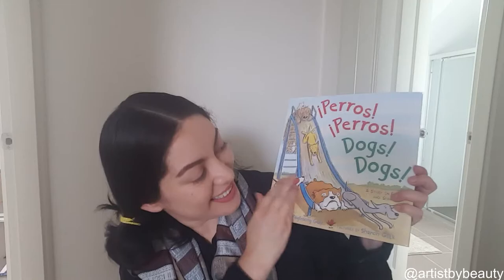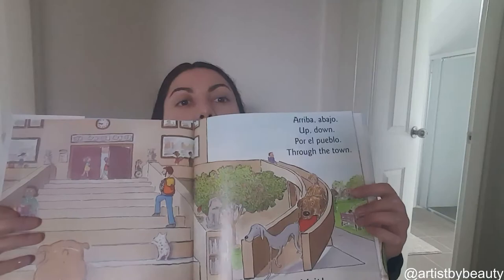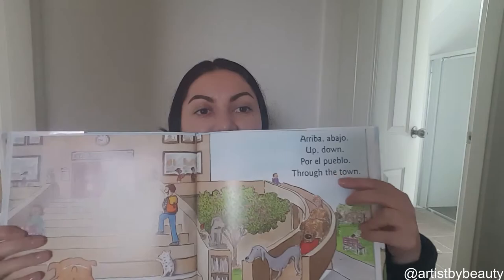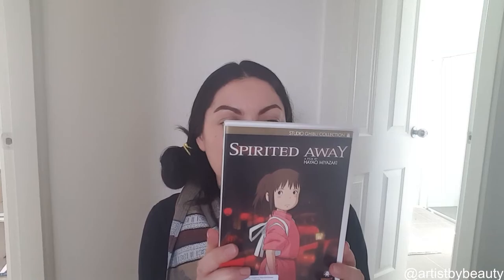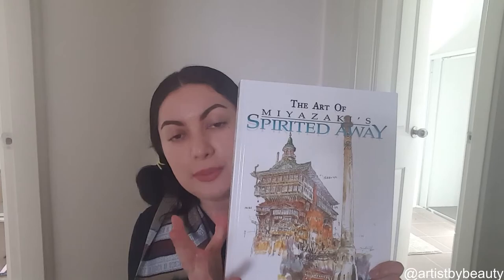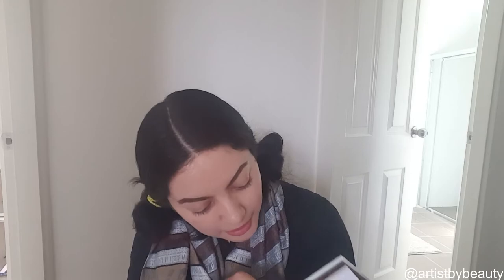September Favourites 🌸 artistbybeauty 🌸 Capili Jiron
🌸 W a t c h p r e v i o u s v i d e o - How to Make Time for What You Love (Drawing)

H i   f r i e n d s  😊 😊

Let me know your favourites in the comments below.

C a p i l i   J i r o n   x   x

🌸 Y o u   c a n   f i n d   m e   a t 🌸

🌸 P r o d u c t s   i n c l u d e d   i n   t h i s   v i d e o 🌸

- e.l.f Cosmetics: Moisturizing lipstick (cheeky).
- Australis Cosmetics: Matte liquid lipstick (pa-ree).
- Rise of the Tomb Raider (ps4 game).
- Perros! Perros!/Dogs! Dogs!: A Story in English and Spanish (Author: Ginger Foglesong Guy; Illustrator: Sharon Glick).
- Revise & Update: Couture Sewing Techniques (by Claire B. Shaeffer).
- Spirited Away (A film by Hayao Miyazaki, Studio Ghibli Collection).
- The Art of Miyazaki's Spirited Away (Studio Ghibli Library).

🌸 R e c o r d e d   w i t h   m y: Samsung Galaxy S6

🌸 E d i t e d   u s i n g: Video Editor MovieMator Pro

🌸 R o y a l t y - f r e e   m u s i c   i n   t h i s   v i d e o   b y:

ISRC: USUAN1200005

ISRC: USUAN1100325

ISRC: USUAN1100261

🌸 T h i s   v i d e o   i s   n o t   s p o n s o r e d 🌸